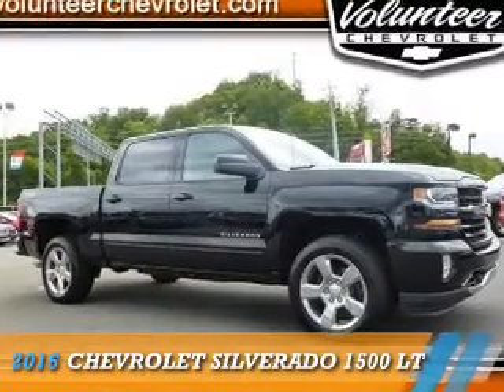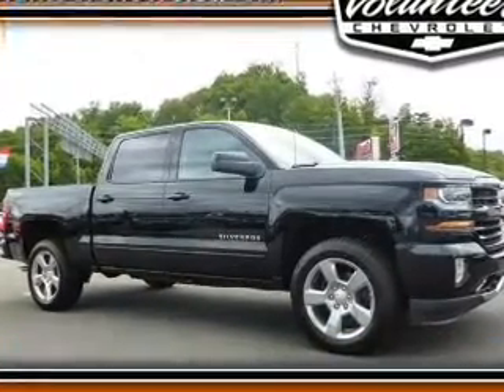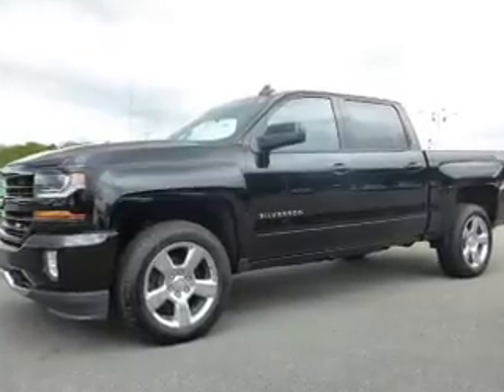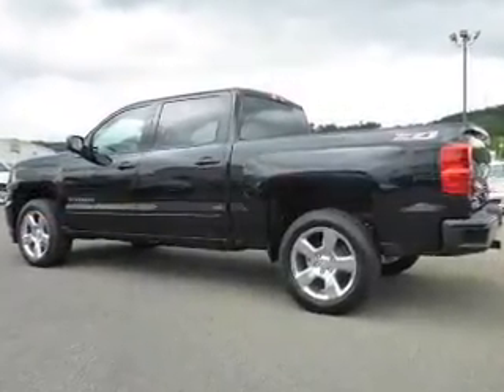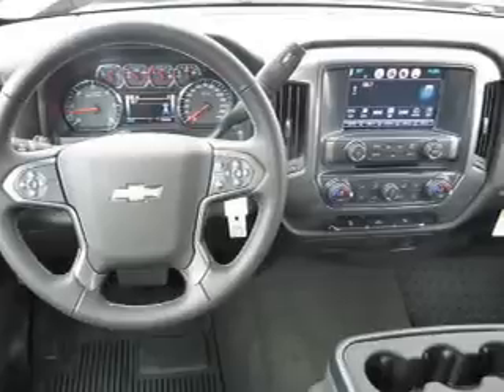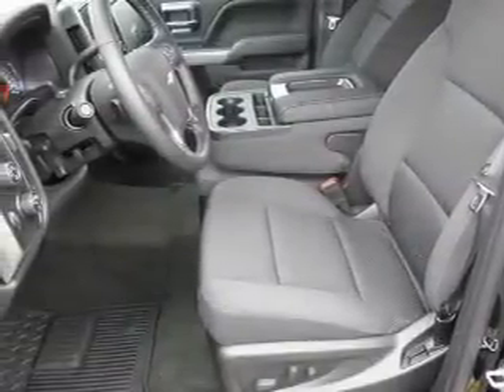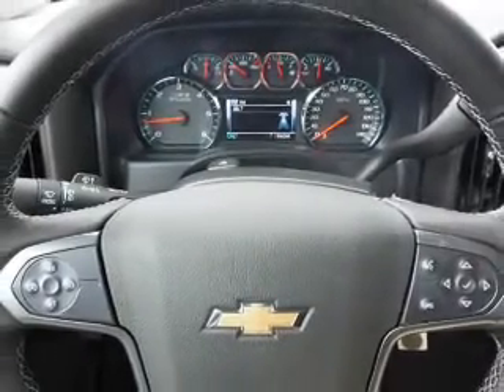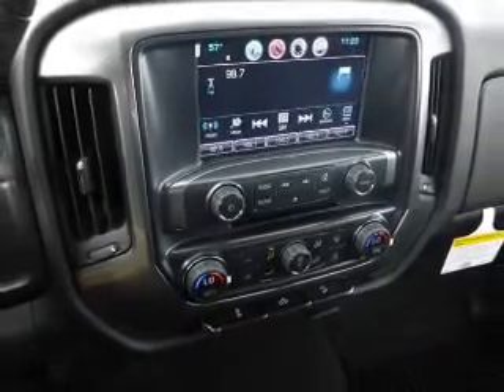2016 Chevrolet Silverado 1500 12509 - Sevierville TN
Year: 2016
Make: Chevrolet
Model: Silverado 1500
Trim: LT
Engine: 5.3 liter 8 Cylindercylinder 4WD
Transmission: 6-Speed Shiftable Automatic
Color: Black
Mileage: 0
Address:
VIN:3GCUKREC4GG281065